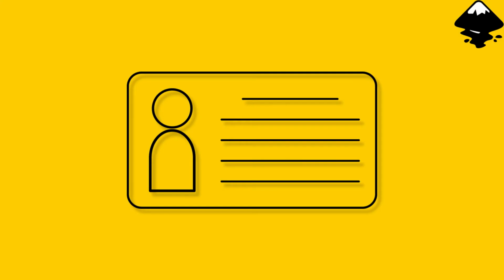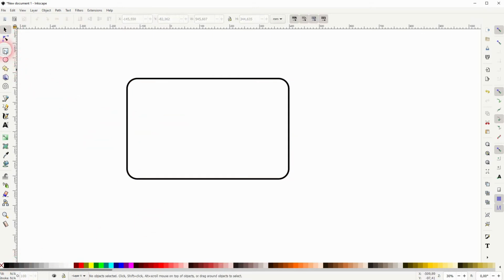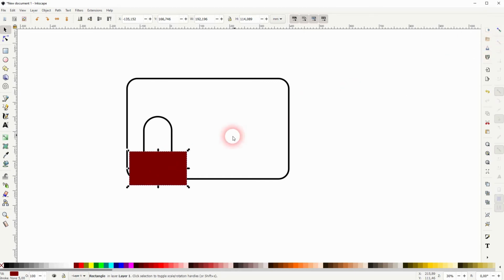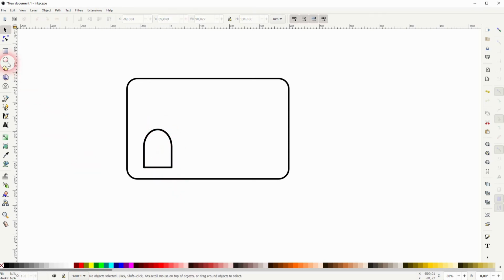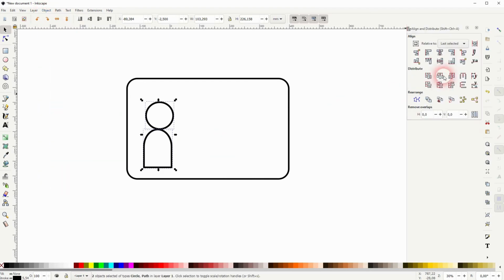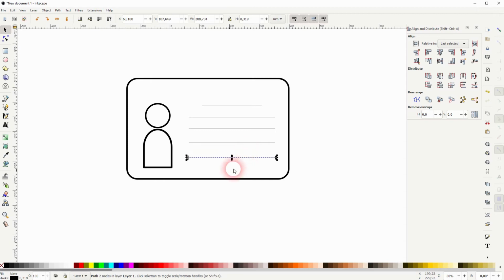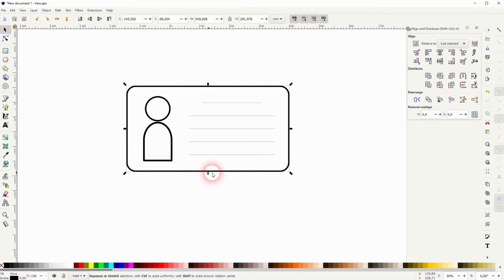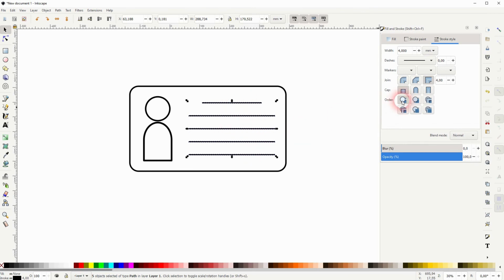Create a passport icon in Inkscape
In this tutorial I'll show you how to create a passport icon in Inkscape.